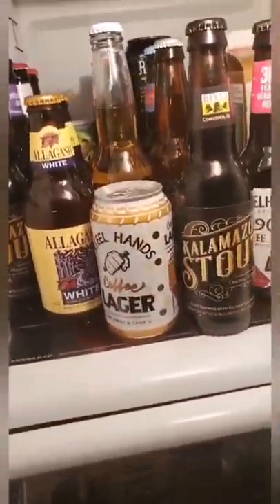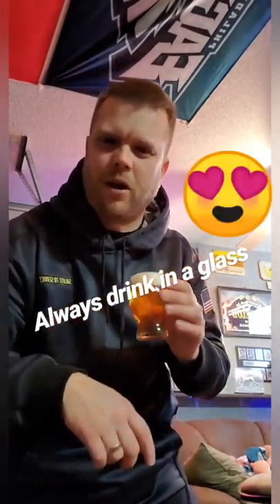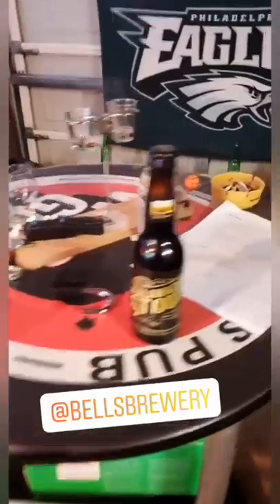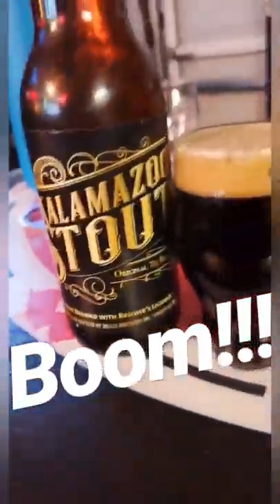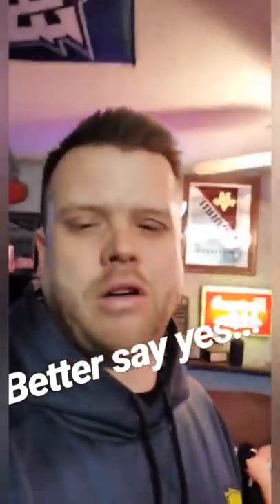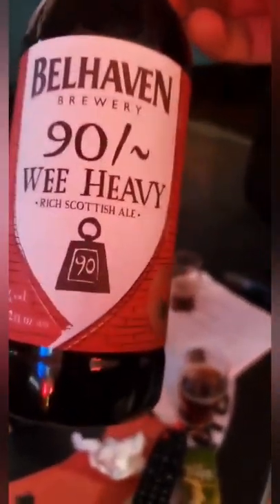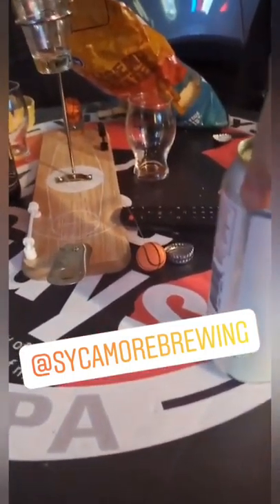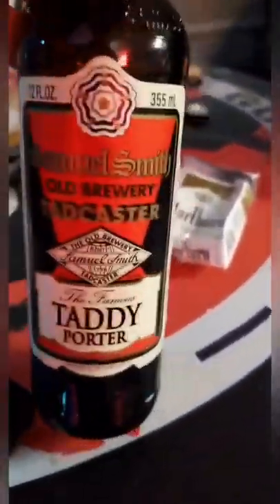The Untitled Beerfest Show - episode 3 - 2/5/2020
Beers Sampled:
Steel Hands Brewing Coffee Lager
Bells Brewing Kalamazoo Stout
Belhaven Wee Heavy 90
Sycamore Brewing Wild Blossom Rose
Samuel Smith Taddy Porter